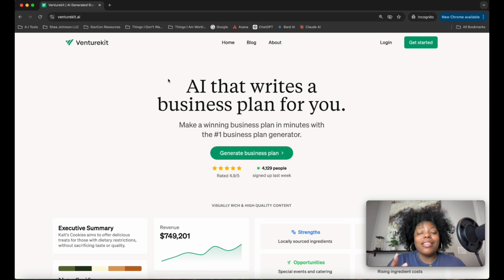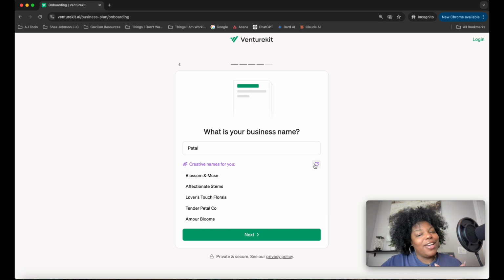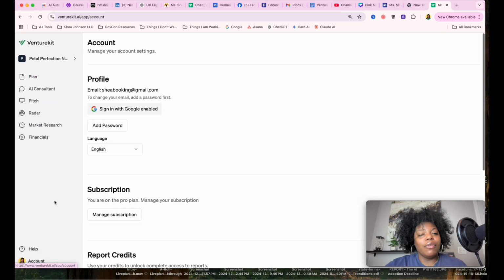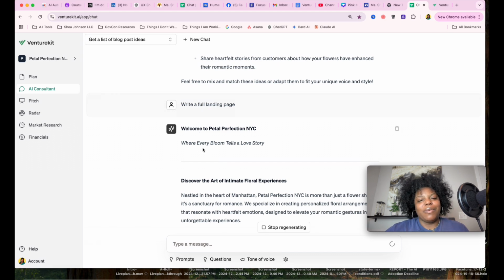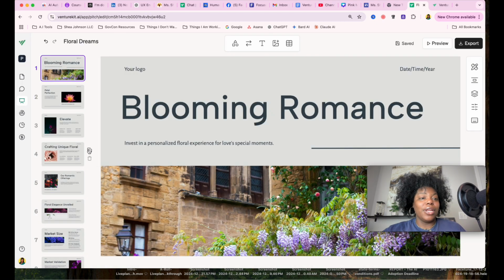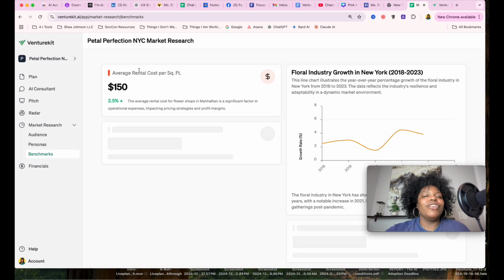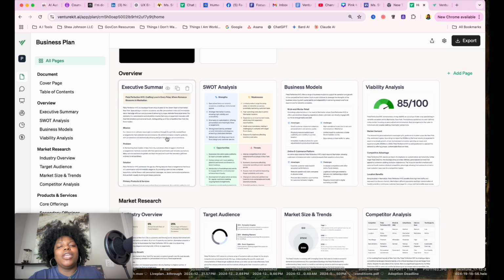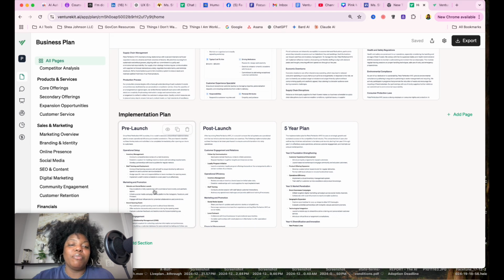Create a Business Plan in Just 60 SECONDS with Venturekit.ai!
🚀 With Venturekit.ai, you can create a business plan in just 60 seconds! This Aitool is a game-changer for entrepreneurs looking to streamline the planning process.

Perfect for entrepreneurs who want to take action NOW instead of getting stuck in the planning phase!

Tools mentioned:
- Venturekit.ai